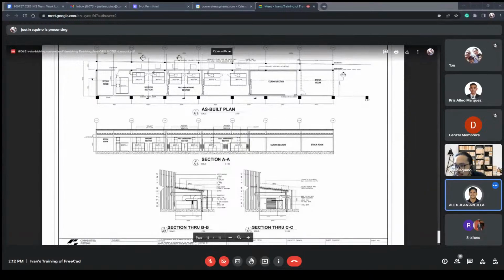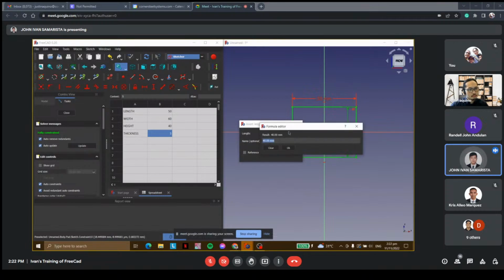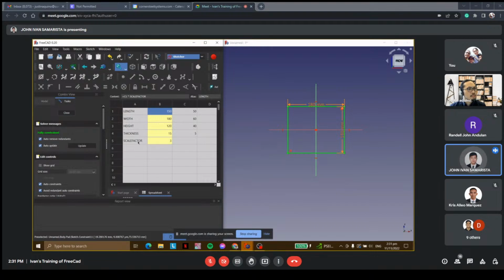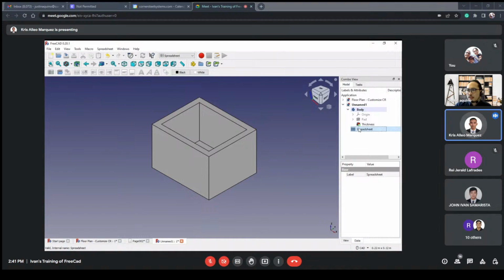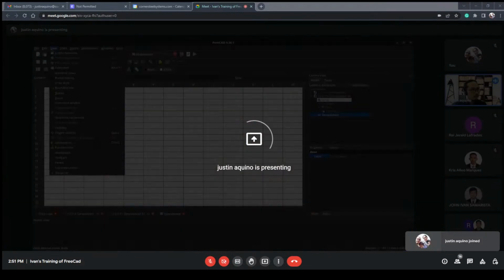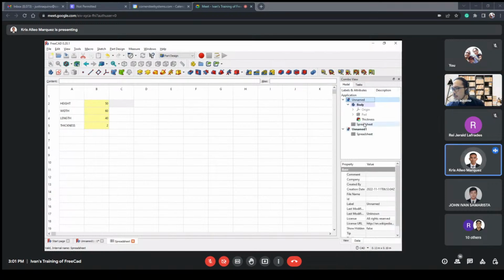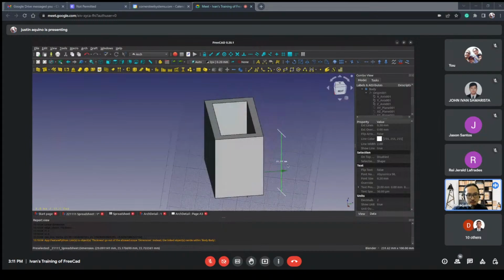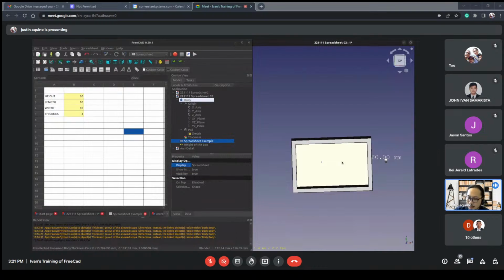221111 Ivan's FreeCad Training Session 06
221111 Ivan's FreeCad Training Session 06
Cornersteel Manufacturing is migrating to FreeCAD, using it for As Build plans of its Facilities and manufacturing plant. And detailing all the processes needed to be used in Commerical conditions. Already FreeCAD is being used in Internal projects for Planning of our Varnishing Section, Space Planning, and Bill of Materials Detailing
Here is the Current documented methods in (for Update of Nov 08 2022)